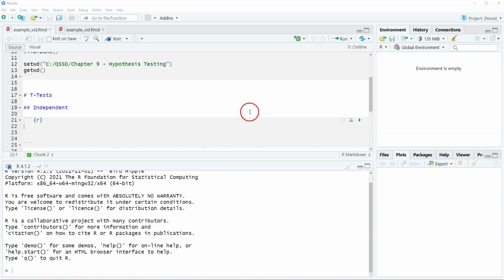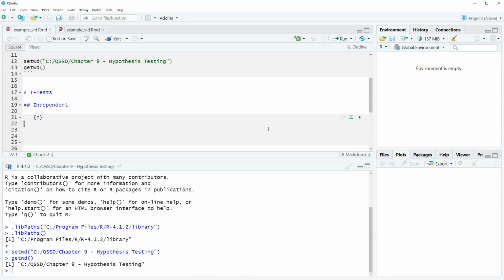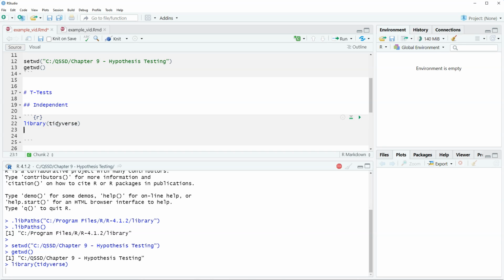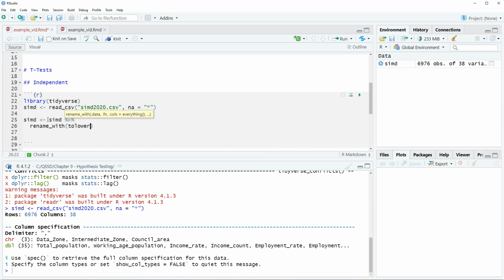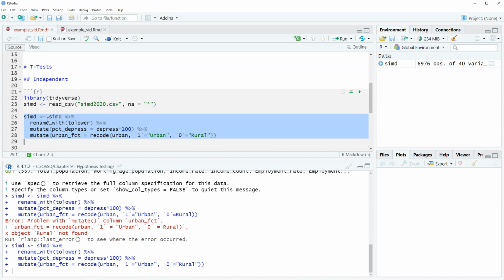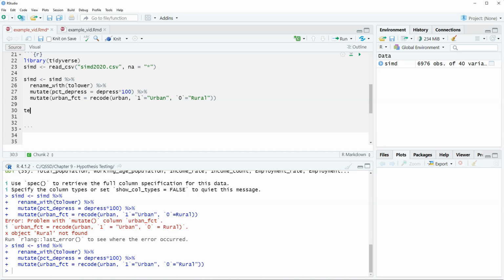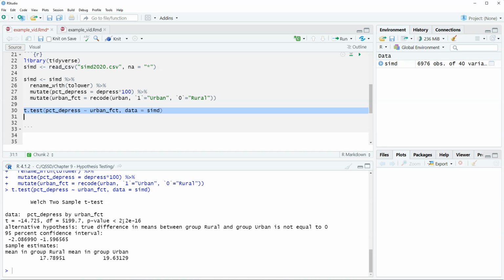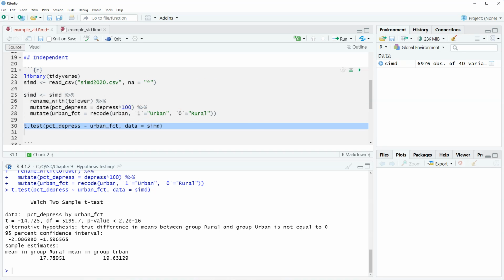Chapter 9 Video 1 - T-Tests with Independent Samples in R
In this video, we examine running t-tests (for differences in means) with independent samples in R. This is done with the t.test() function.

This is the 1st video of Chapter 9 for the book Quantitative Social Science Data with R, 2nd Edition (Sage).